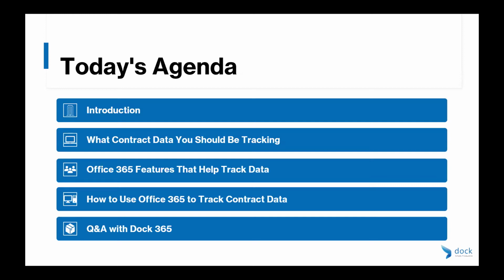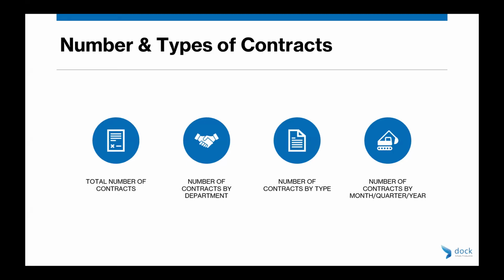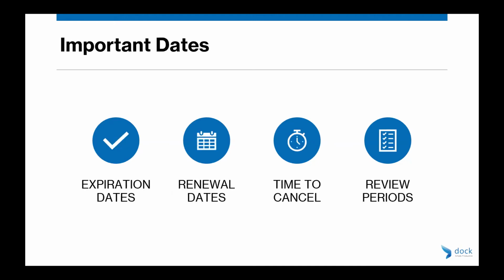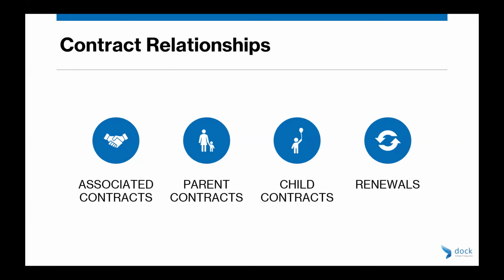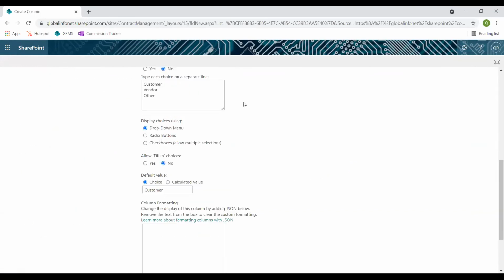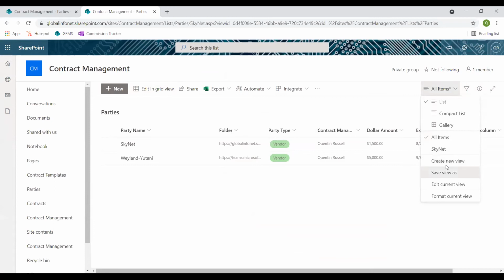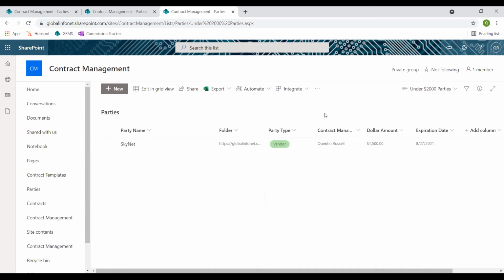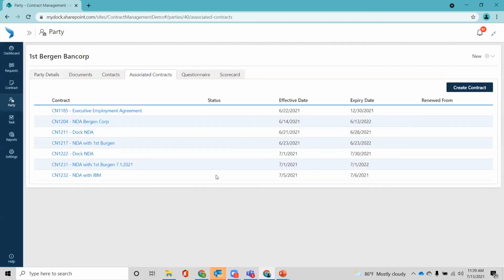How Office 365 Can Help Companies Track Important Contract Data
Managing contracts is a crucial task for all businesses. In this webinar, we are talking about the following aspects of contract management:

Chapters in this tutorial video:

02:04 Todays Agenda
03:03  Introduction
04:31 What Contract Data You Should be Tracking
05:21 Office 365 Features that Help Track Data
18:48 How to Use Office 365 to Track Contract Data
 35:41 Q&A with Dock 365